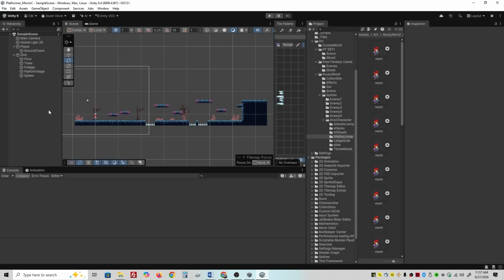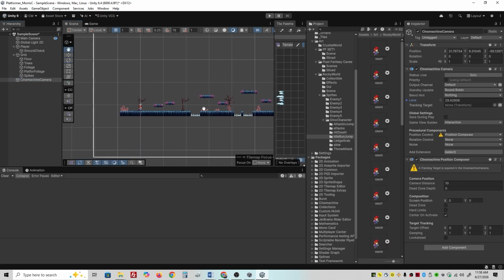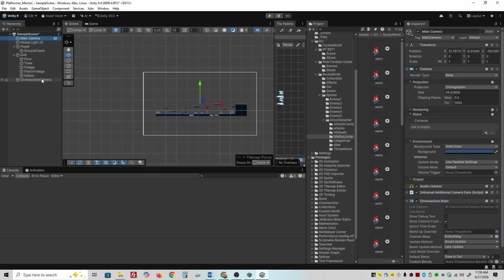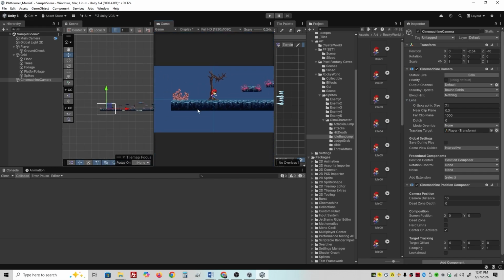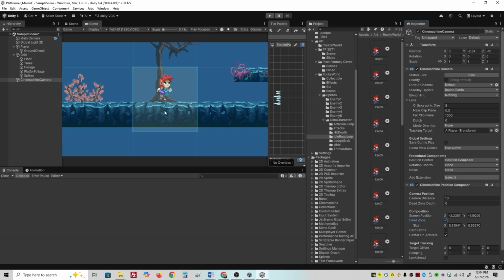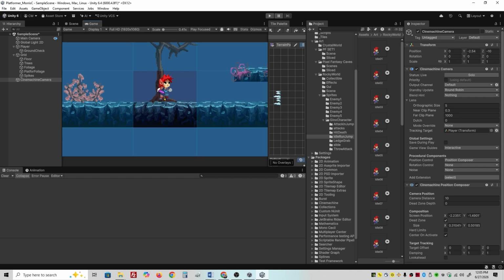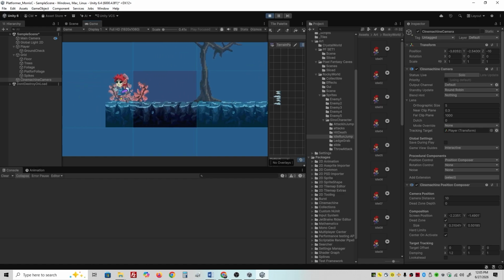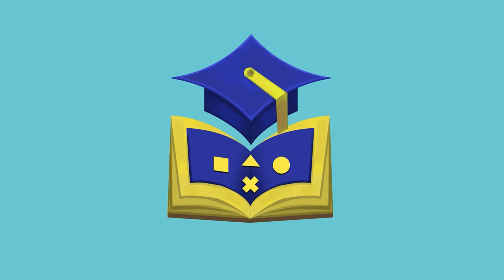10. 2D Platformer in Unity: Camera Setup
Welcome to Part 10 of our 2D platformer series! Now that we have a massive, beautifully painted level, we have a new problem: our camera is stuck in one spot! Today, we are installing an incredibly powerful, industry-standard package called Cinemachine. We will set up a dynamic 2D camera that smoothly follows our player, and we'll learn how to tweak settings like Dead Zones and Damping to make our game feel incredibly professional.

In this video, you will learn:
- How to install external packages using the Unity Package Manager.
- How to create a 2D Cinemachine Camera and assign a Follow target.
- How the Cinemachine Brain interacts with the Main Camera.
- How to adjust Lens size, Dead Zones, and Damping to perfect the camera's "feel."